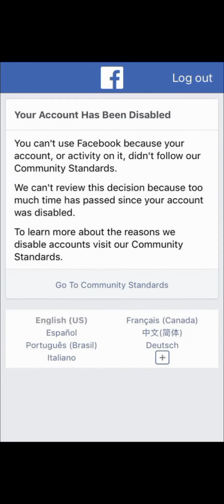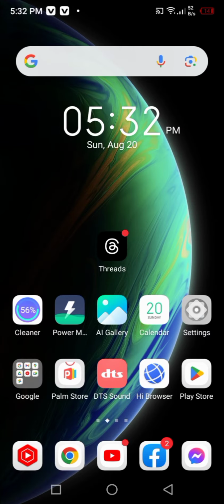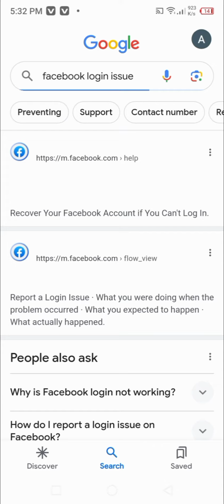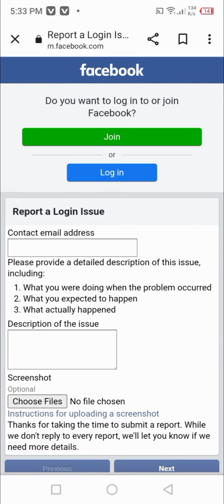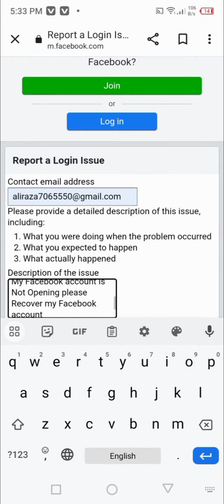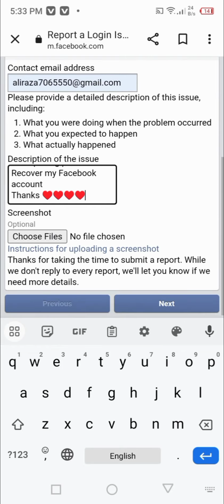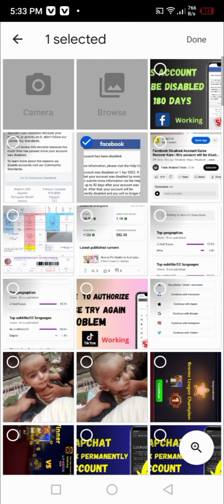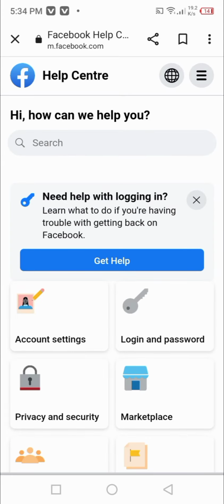This account Will Be Disabled in 180 Days facebook | Your Account Has Been Disabled Facebook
Hi Everyone Well Come to My Channel. In this video I gonna Show you " this account will be disabled in 180 days facebook  " on Your iPhone and Android Phone .